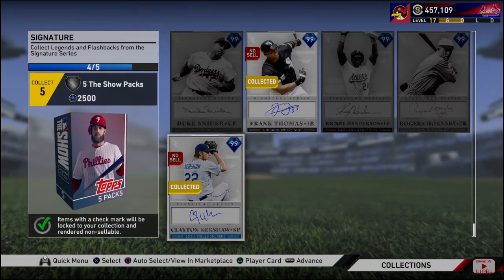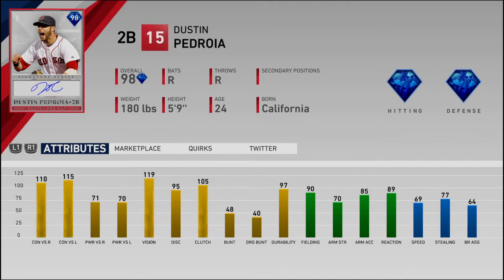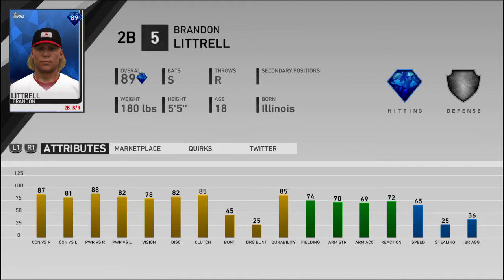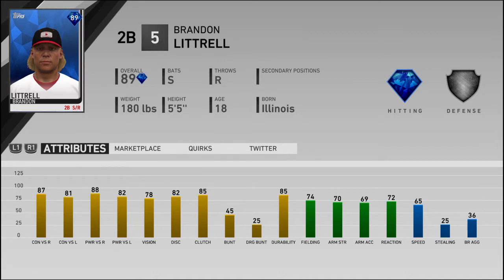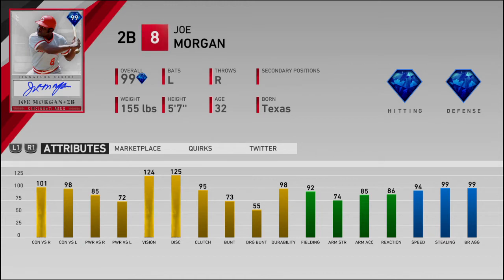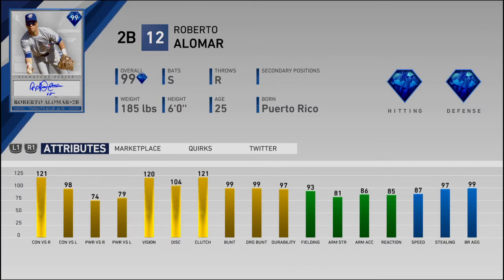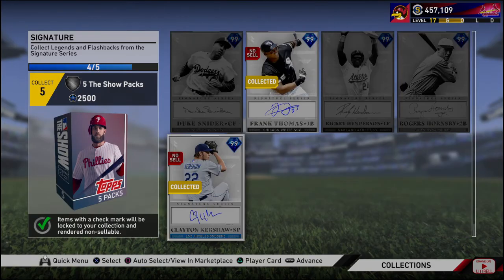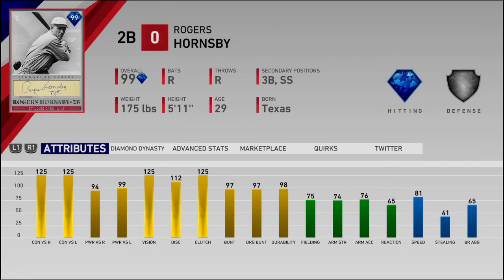Top 5 Players at 2nd Base MLB® The Show™ 19 Diamond Dynasty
MLB THE SHOW 19 Best players at 2nd base in my opinion.
I do have a stub making method coming out soon with potentially bigger gains.
Mlb the Show, tips, tricks, stubs, stub making methods, easy stubs, free stubs, making money, free to play, diamond dynasty, best diamonds